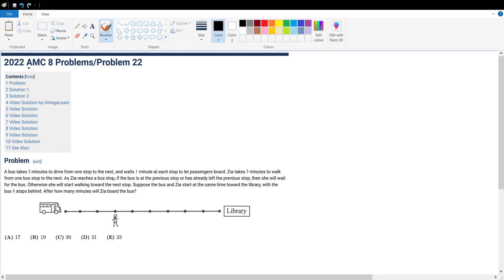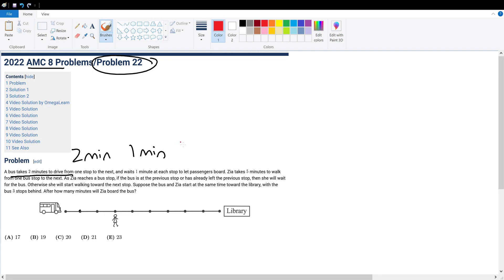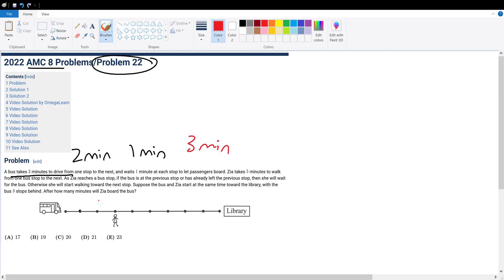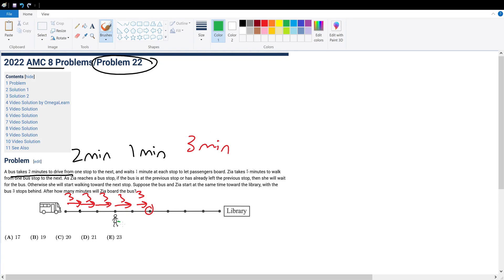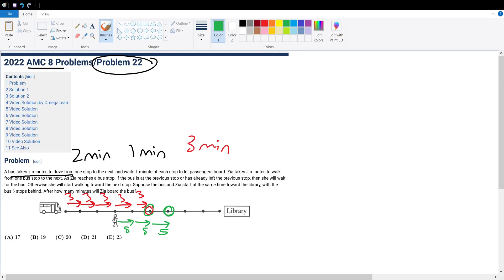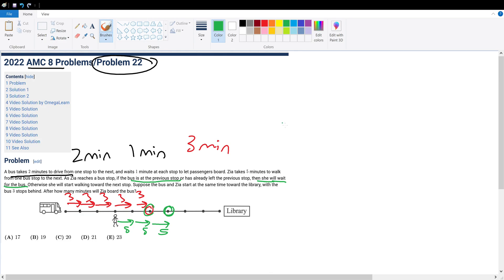2022 AMC 8 Problem 22